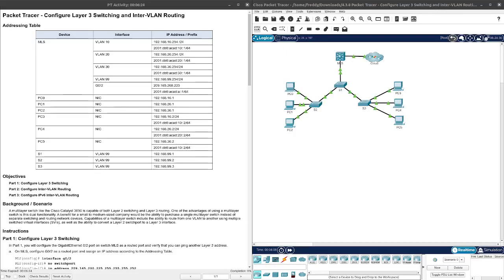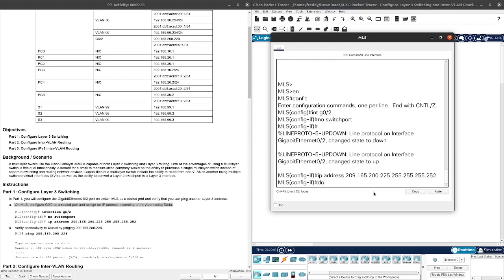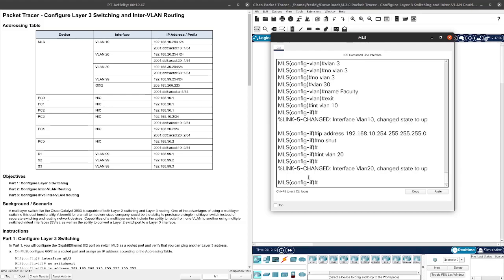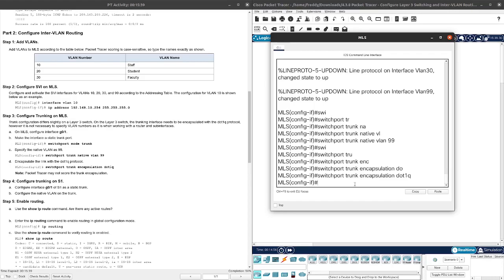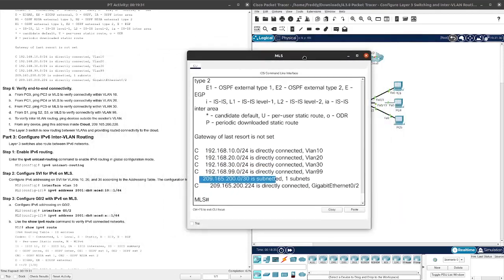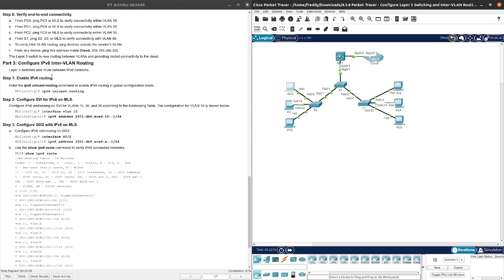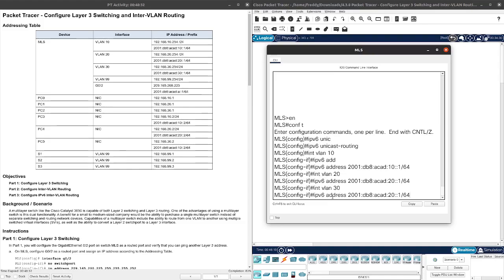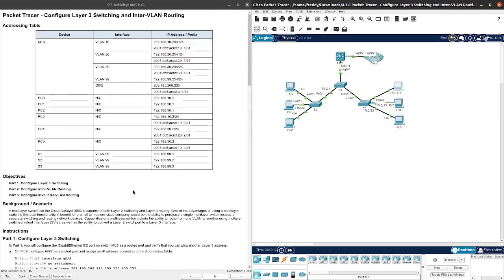4.3.8 Packet Tracer - Configure Layer 3 Switching and Inter-VLAN Routing